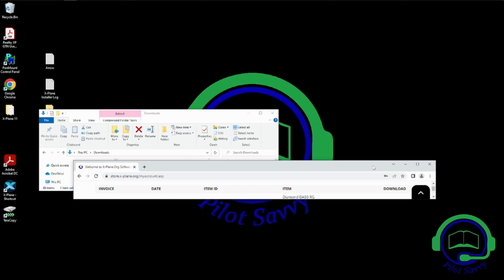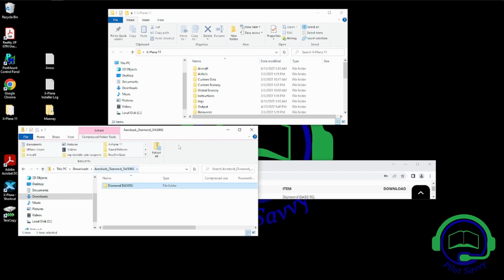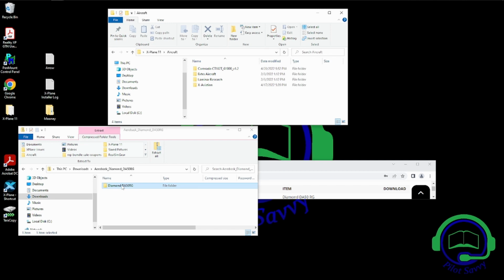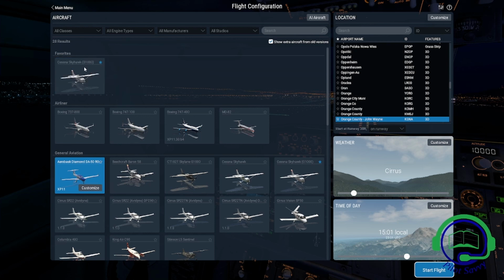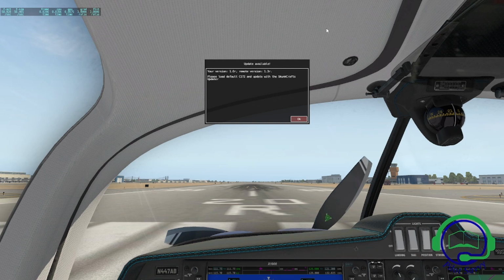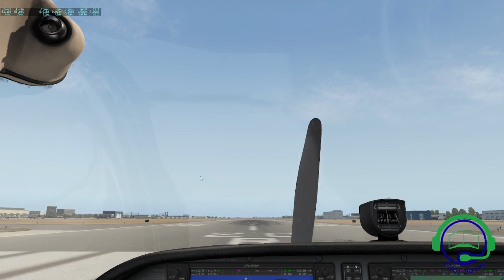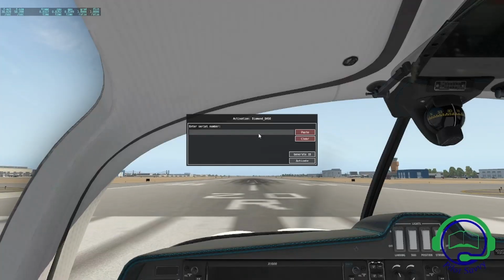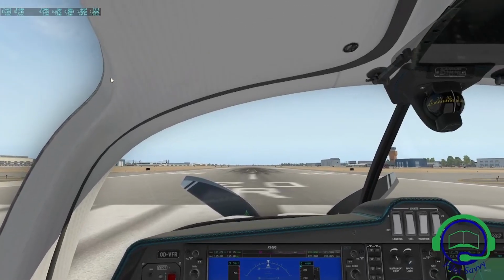Easy X-Plane 11 & 12 Aircraft Download and Install Guide!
Embark on a journey with Pilot Savvy as we guide you through the seamless process of downloading and installing X-Plane 11 and X-Plane 12 aircraft. Don't let complex installation instructions deter you—our video turns the daunting into the doable. Join us for a fun, predictable, and educational experience that transforms aircraft installation into a breeze. Elevate your flight simulator adventures with Pilot Savvy! ✈️🌐